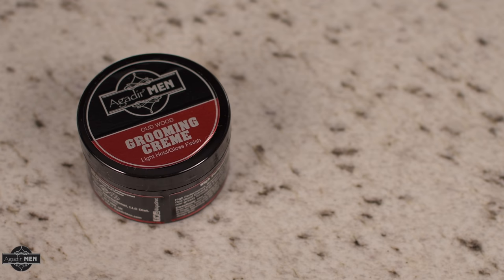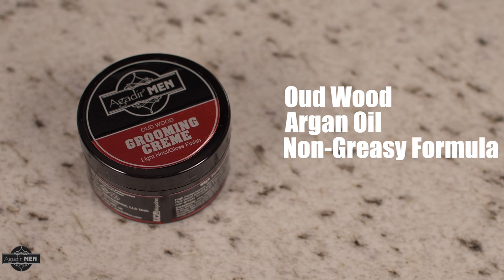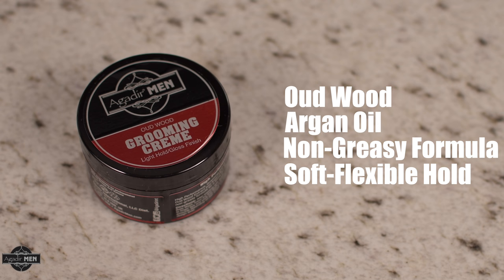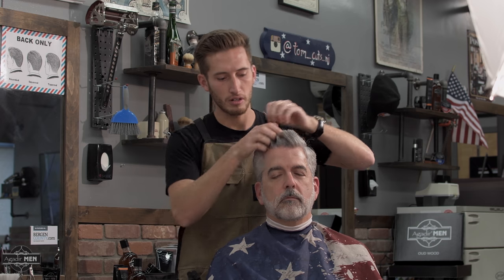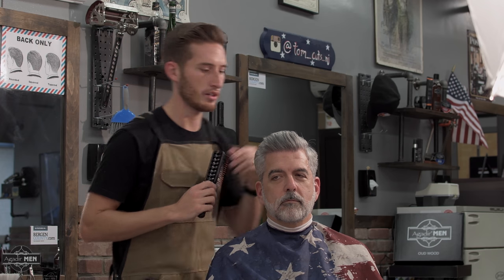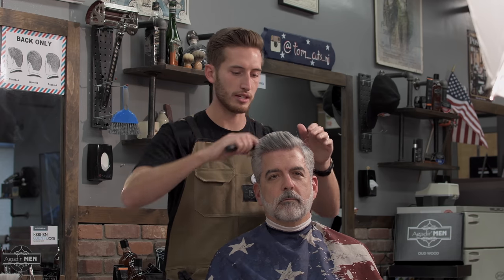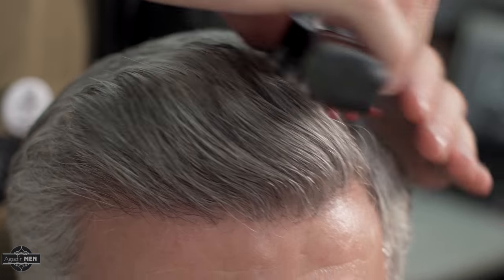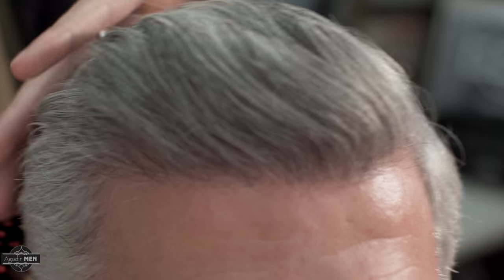How to Apply Grooming Creme for Men's Hair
Agadir Men presents our high-performance Grooming Creme tutorial.  Contains Oud Wood Extract and Argan Oil in a non-greasy formula for a sleek design. Gives hair texture and flexible light hold for softer styles that need just a touch of control with a gloss finish.